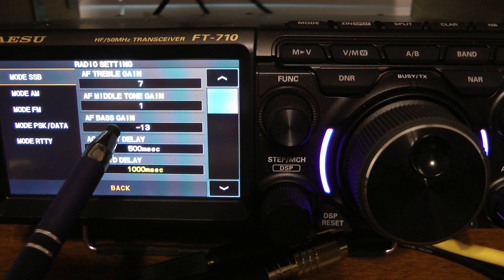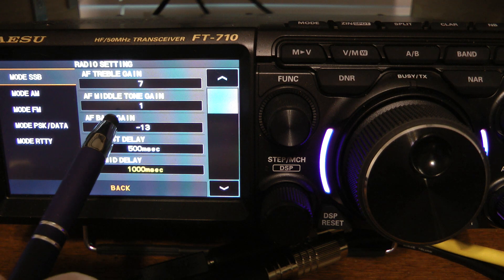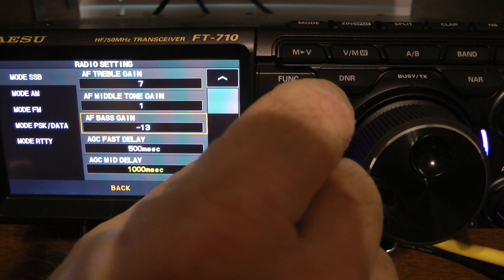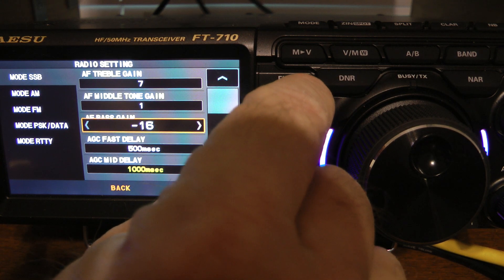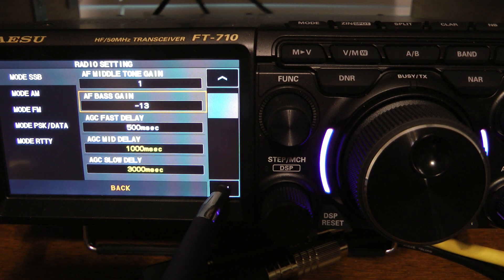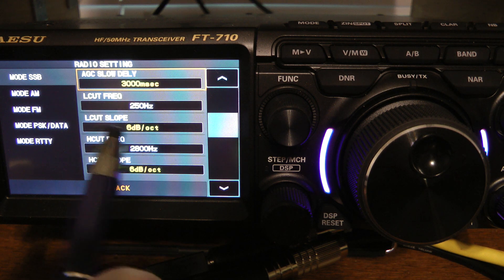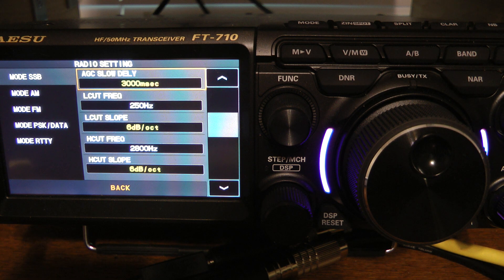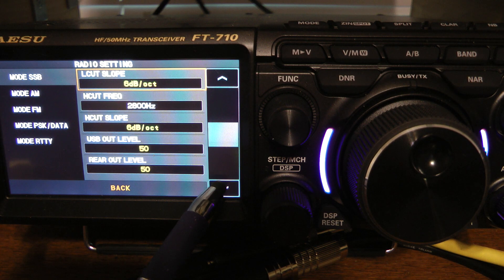Yaesu FT-710 Receiver setup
How to set up your FT-710 Receiver for SSB. Audio, Receive, DNR, contour, Noise reduction, Width, equalizer, equalization, Bass, Treble, Ham radio, Amateur Radio, Yaesu. For info about setting up contour please see the video